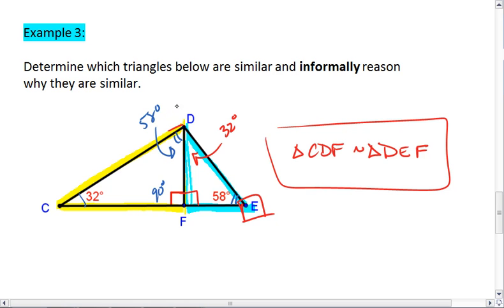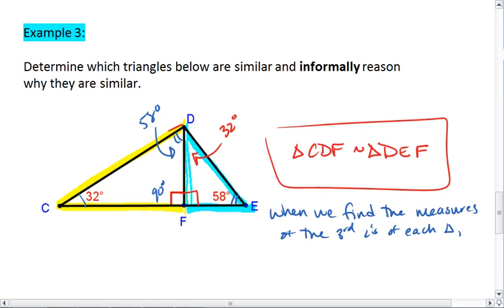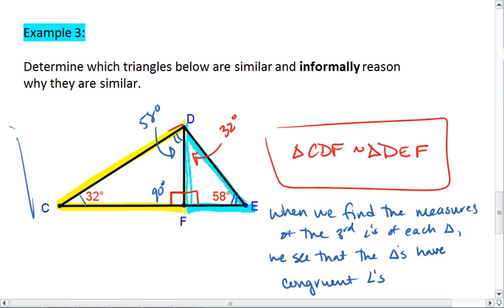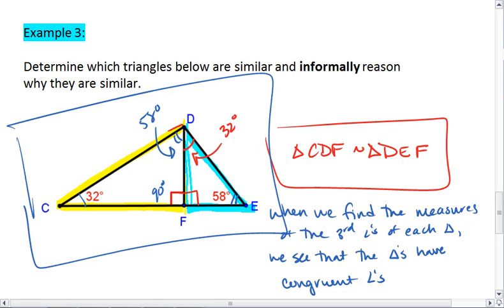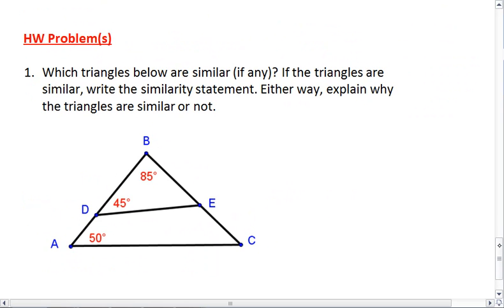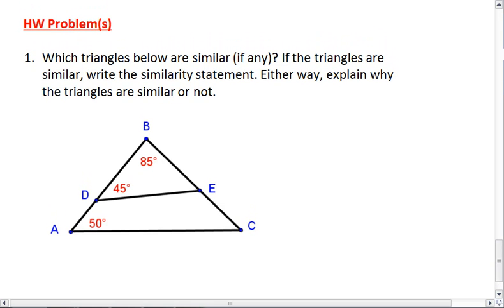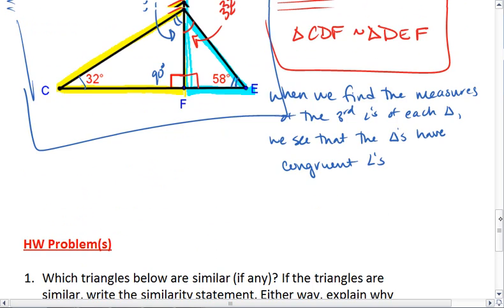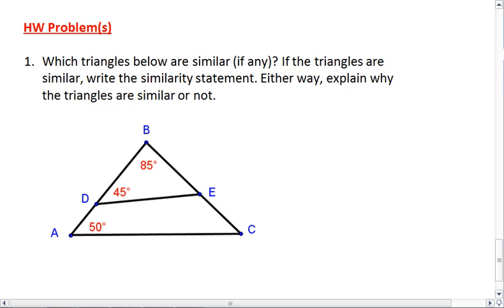Geometry 6.4 (3 of 3) AA Triangle Similarity.mp4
Proving triangles similar using AA (Angle-Angle) triangle similarity.